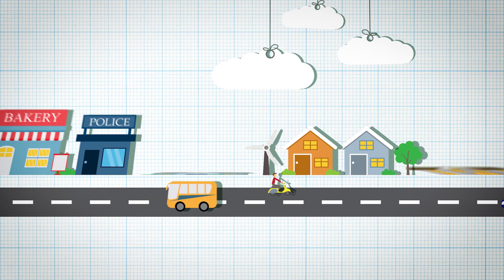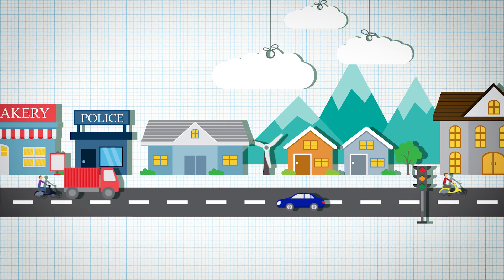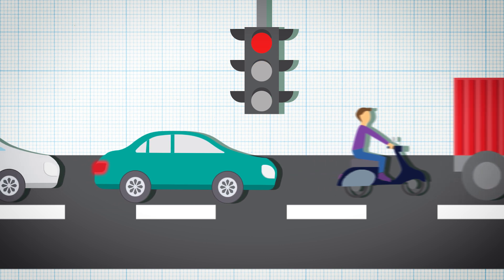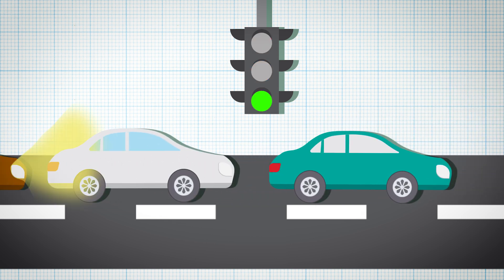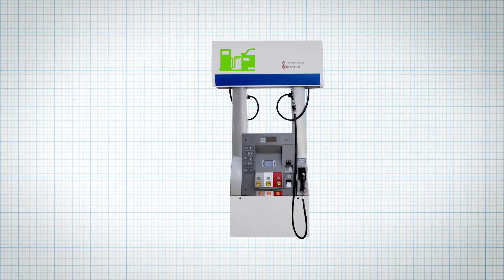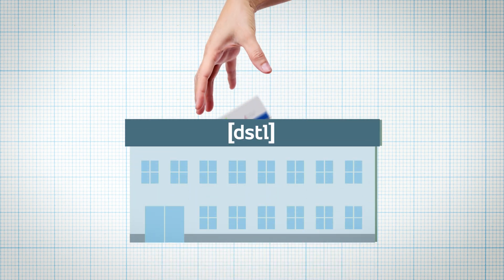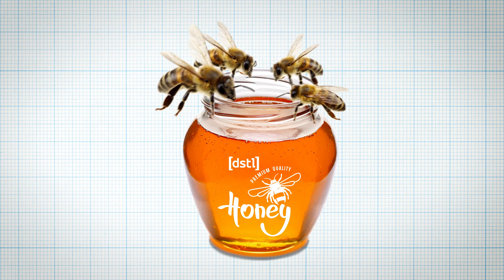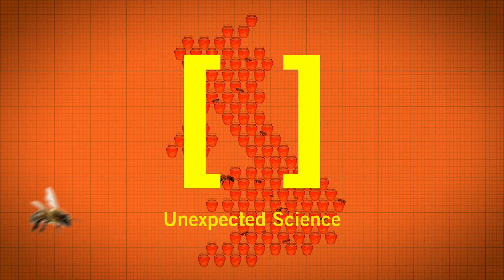Unexpected Science | Creating honeypots to fight cyber attacks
Dstl graduates have created highly realistic fake online systems called Honeypots to tempt hackers and discover their methods to help fight future cyber-attacks.